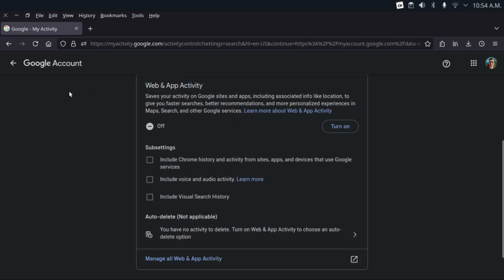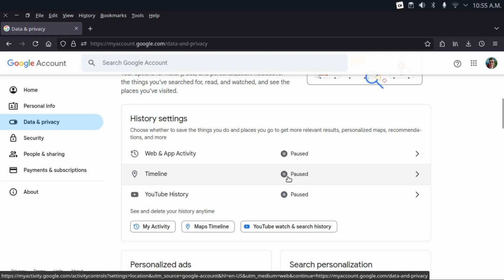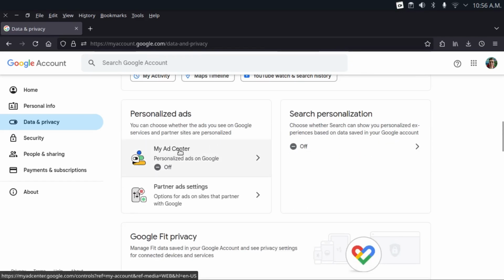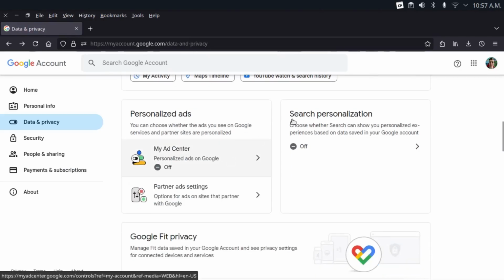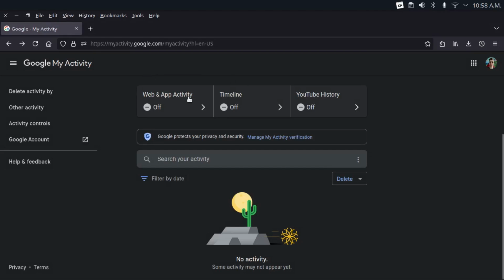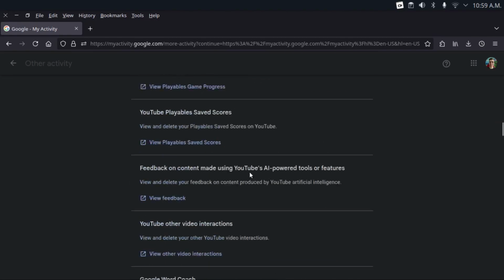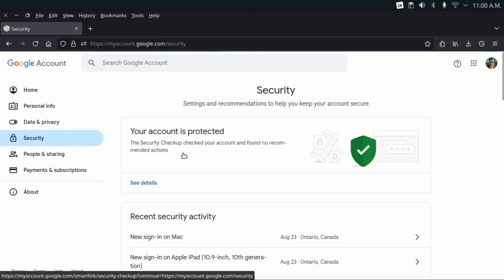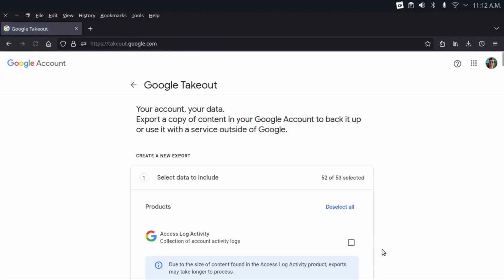How to Maximize Privacy on Your Google Account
In this video, I show you a few settings you can change in your Google account to minimize Google's data collection as much as possible.